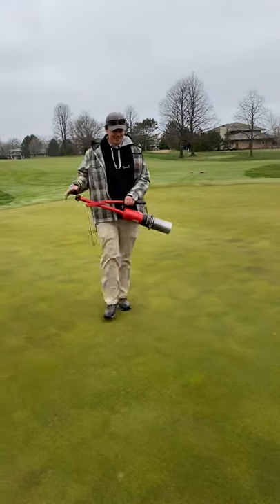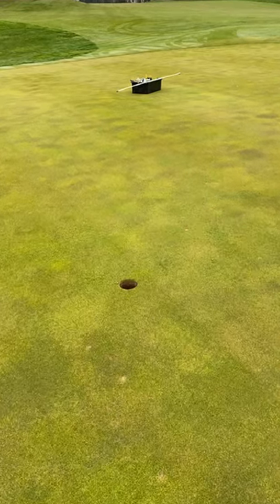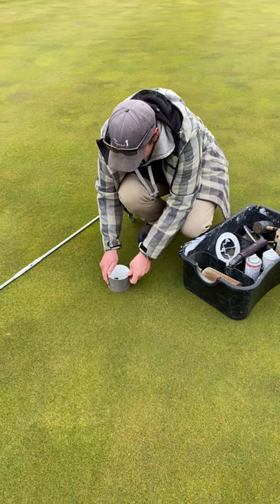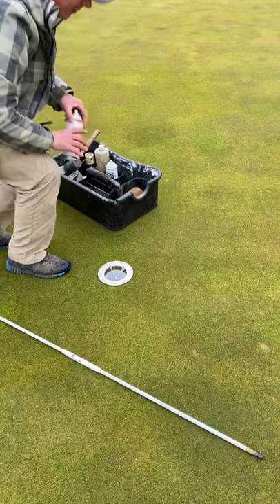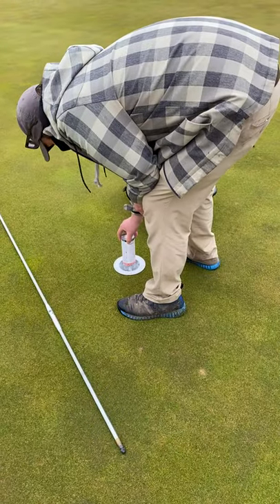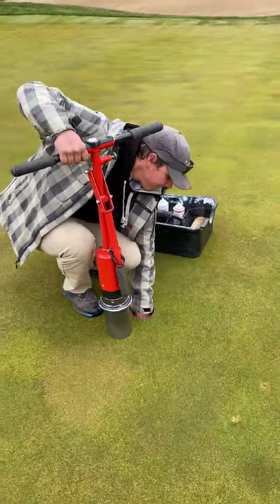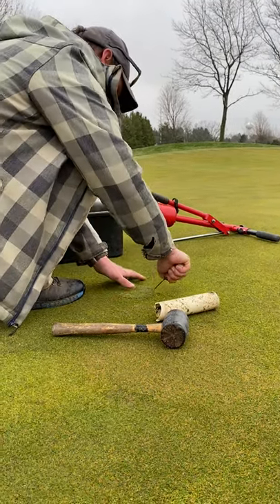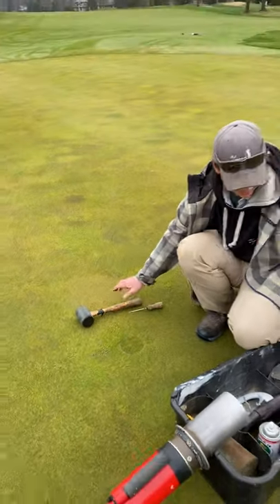Behind the Scenes at the Golf Course - Changing a Hole Location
Dan and Andy, two of our friends from The Legend at Bristlecone, walk you through the process of changing a hole location and cutting a new cup for play.